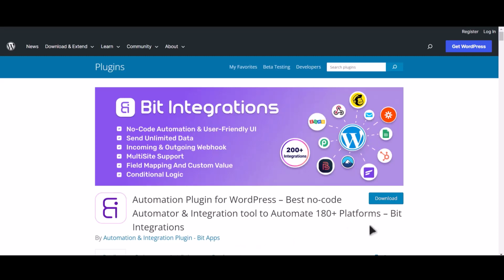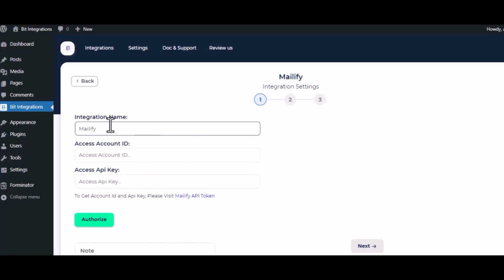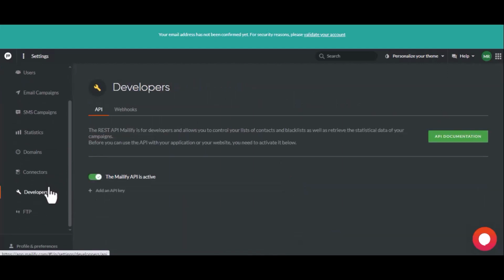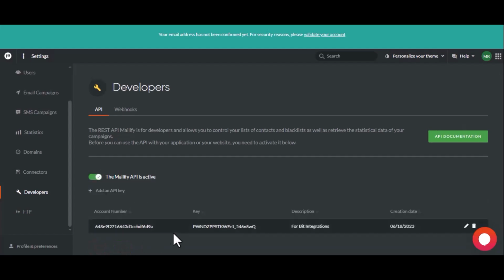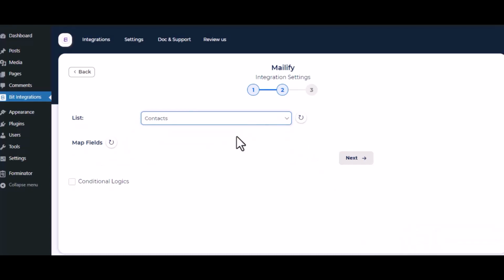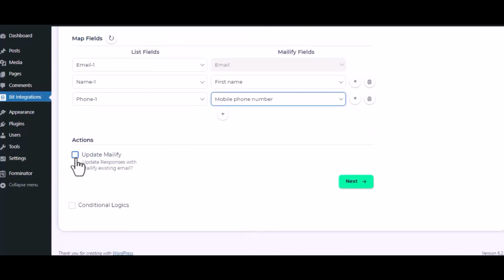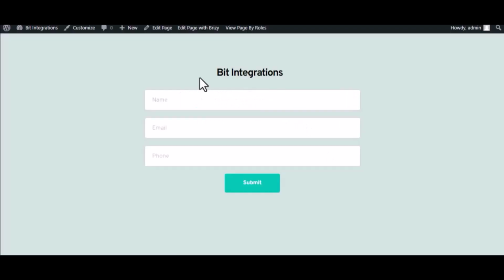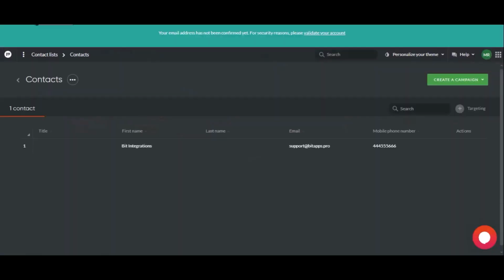Integrating Brizy Form with Sarbacane (Mailify) | Step-by-Step Tutorial | Bit Integrations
🔗 Elevate your email marketing game with our latest tutorial! 🚀 Discover how to seamlessly integrate Brizy Form, a powerful WordPress form builder, with Mailify, a dynamic email marketing platform, using the Bit Integrations WordPress plugin.

In this step-by-step video, we'll guide you through the process of connecting Brizy Form with Mailify. With Bit Integrations, automating lead capture and email campaigns has never been easier!

Key Topics Covered:
✅ Learn how to integrate Brizy Form with Mailify using Bit Integrations WordPress plugin.
✅ Effortlessly sync form submissions with your Mailify lists for enhanced email marketing.
✅ Unlock the full potential of Brizy Form and Mailify to supercharge your email campaigns.

📌 Whether you're a business owner, marketer, or content creator, this integration is a game-changer. Join us now and revolutionize your email marketing with Brizy Form and Mailify!